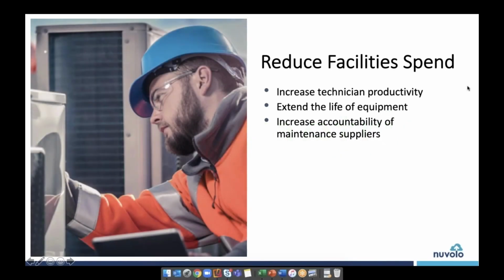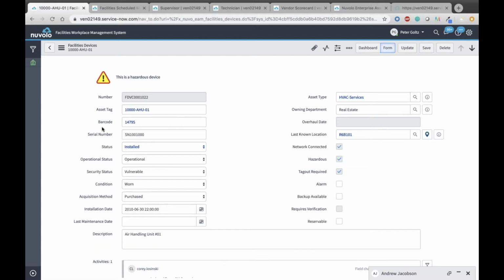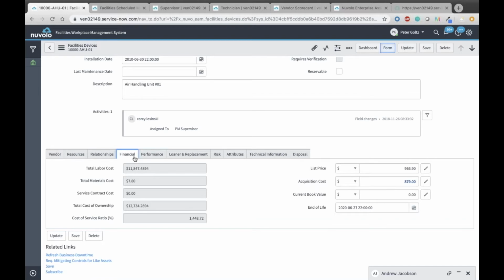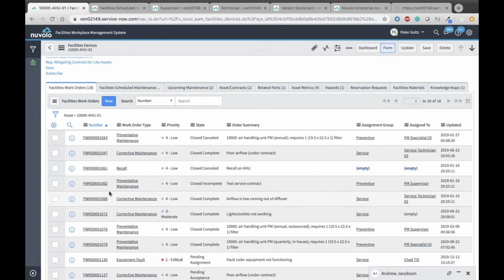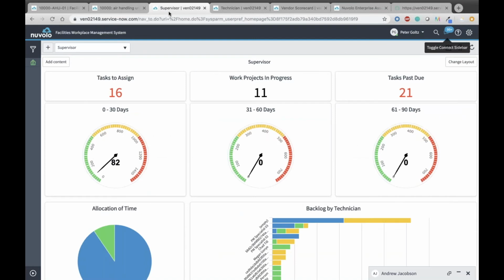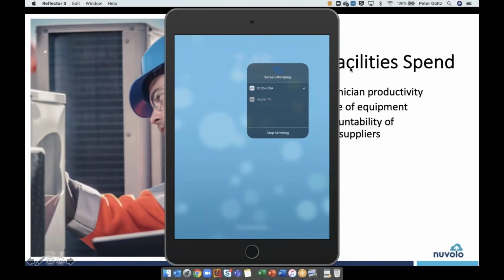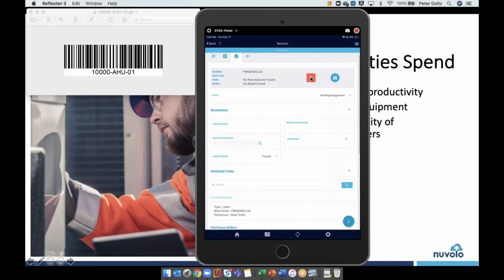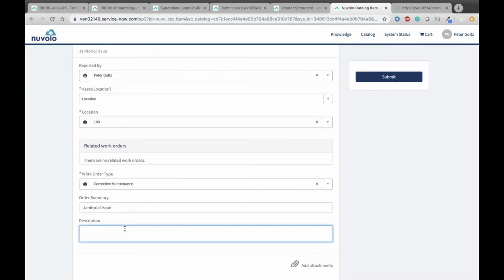Nuvolo and ServiceNow - Reduce Facilities Management Spend - Part 2 of 3